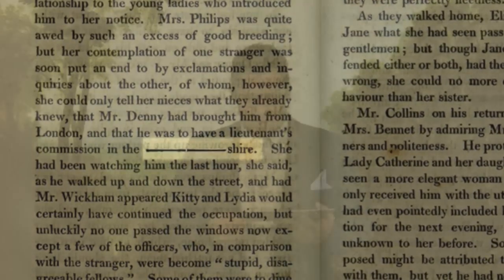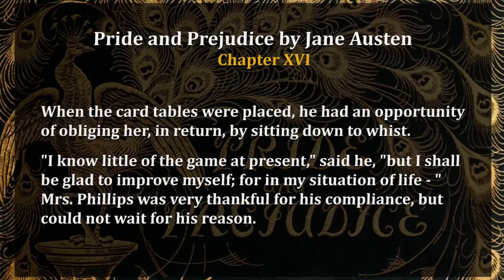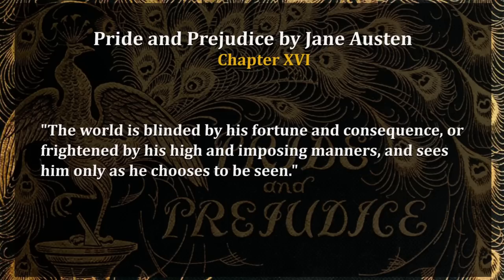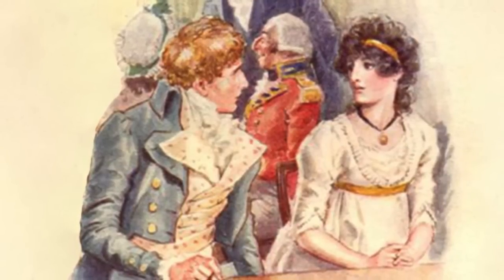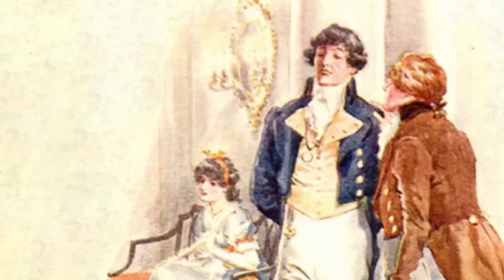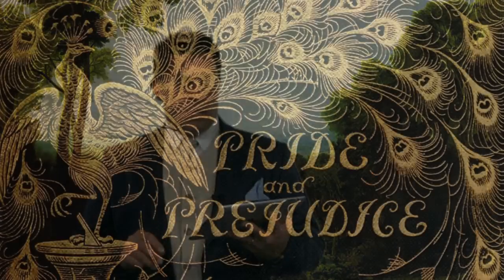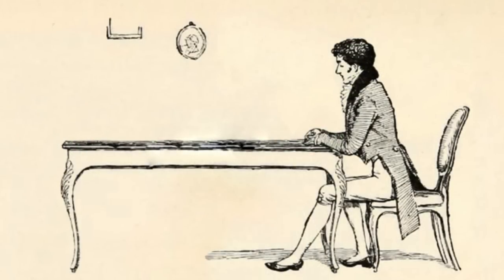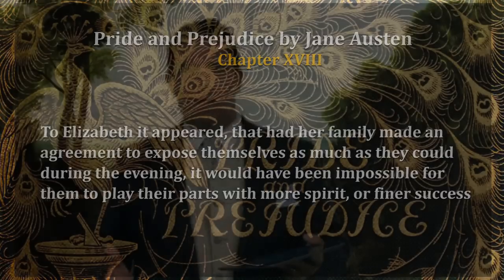Pride & Prejudice: Video 7 - Chapters 16, 17 and 18